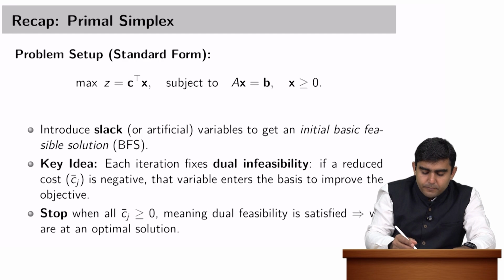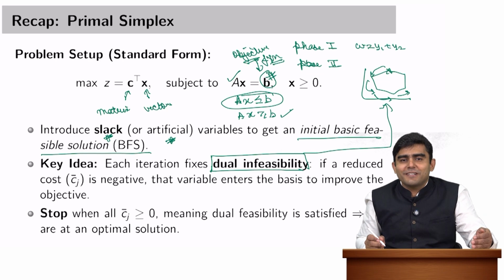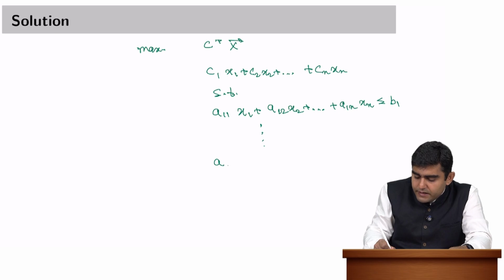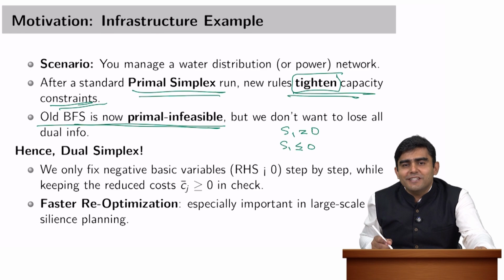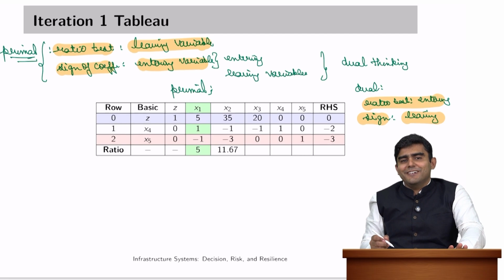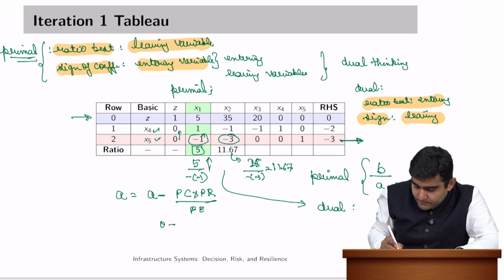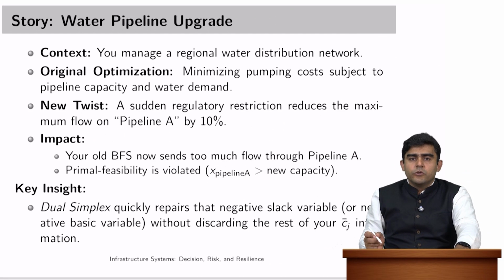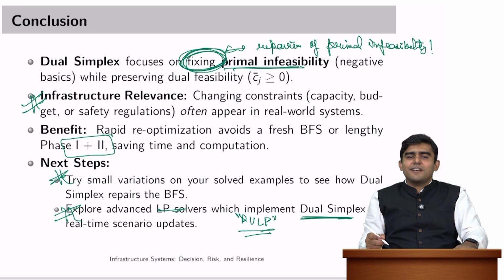Dual Simplex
Course Name : INFRASTRUCTURE SYSTEMS: DECISION, RISK AND RESILIENCE